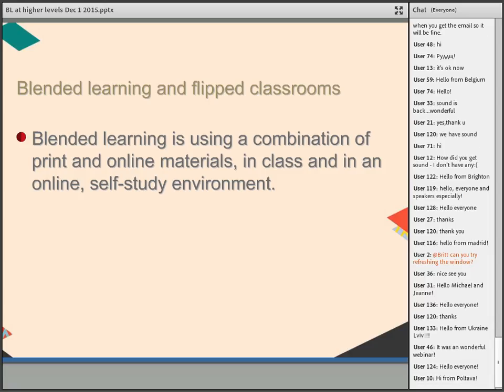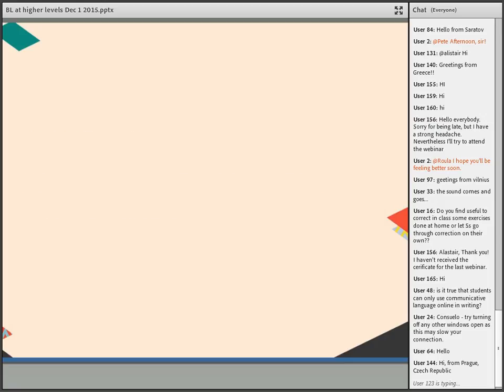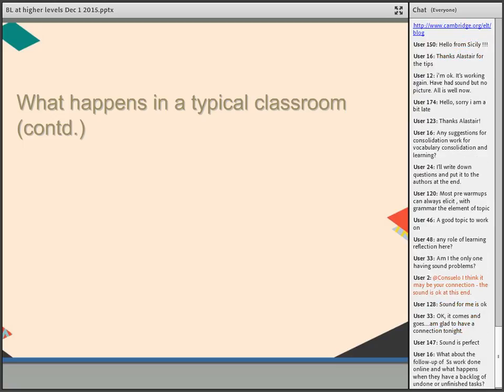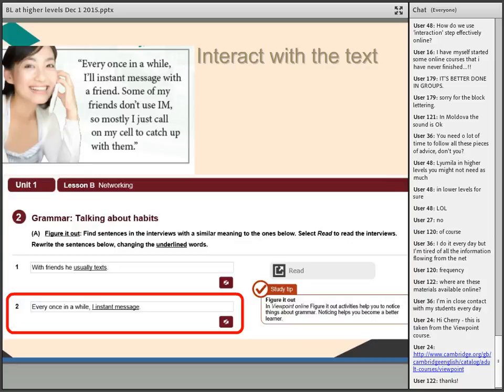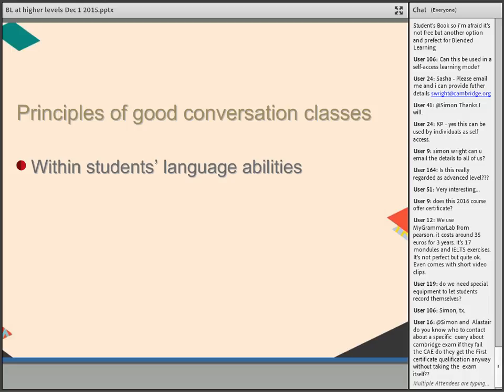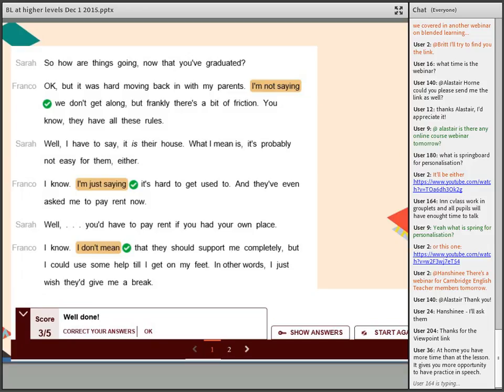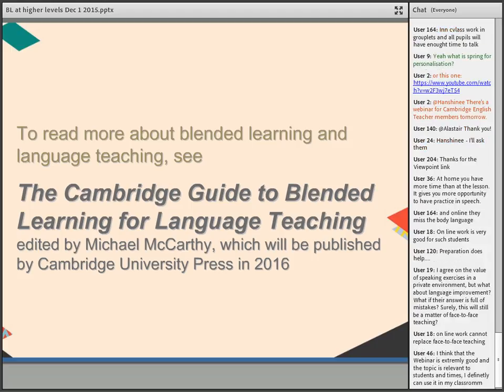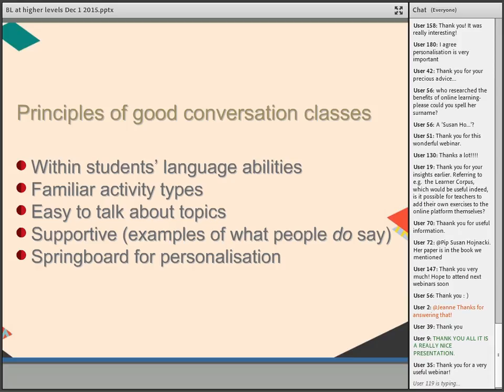Blended learning: Problems and Prospects at the Higher Level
Face-to-face classrooms are places where teachers and higher-level learners can react moment-by-moment to the demands of noticing important features of the language and to the conditions of natural spoken interaction. But what happens in fully online blended learning (BL) materials when the online programme becomes both the material and the tutor? In this webinar, Mike McCarthy and Jeanne McCarten, authors of Touchstone 2nd Ed, look briefly at the general issues involved in BL programmes and current trends in BL. They then focus on particular problems in creating a fully blended programme for higher level learners, especially issues connected with methodology and the teaching of speaking.

Find out more about the fully flexible, adult course Touchstone 2nd ed from Cambridge University Press, which is a six-level English program based on research from the Cambridge English Corpus. Touchstone, along with Viewpoint presentr natural language in authentic contexts, and explicitly develops conversation strategies so learners speak with fluency and confidence. With an abundance of print and digital options you can choose the best way to deliver the course to your students: print, online, or a blend of the two